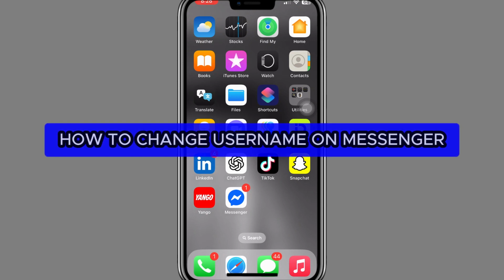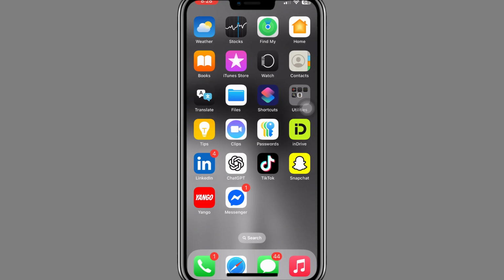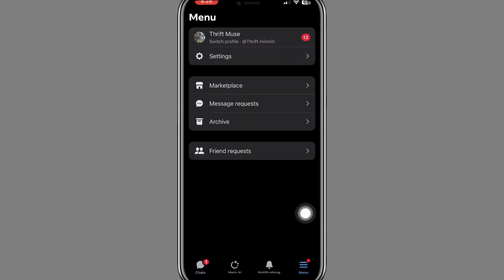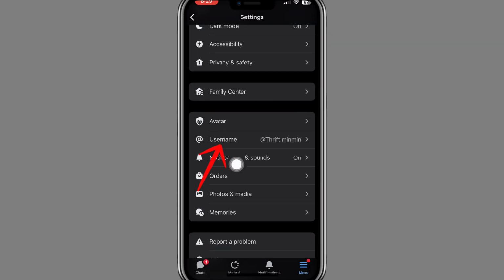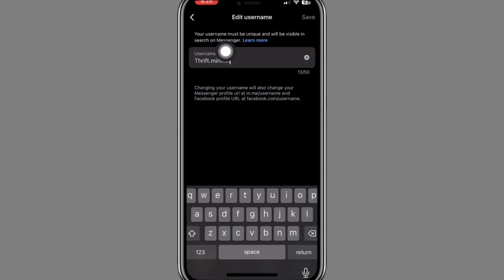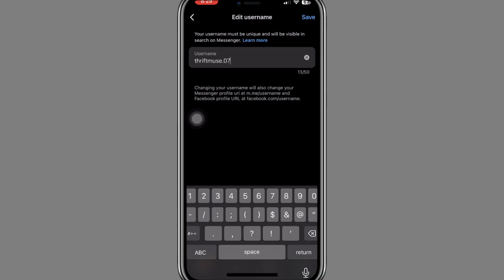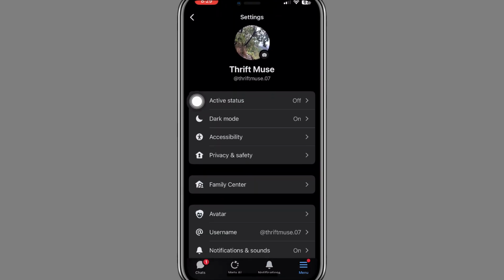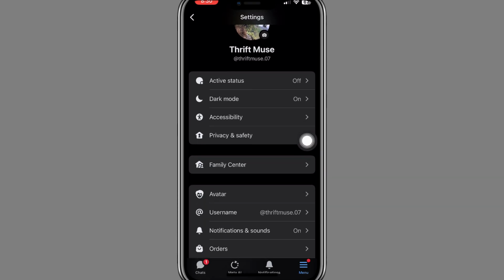How to Change Username on Messenger 2025?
Want to update your Messenger username to something unique and personal? In this quick tutorial, we’ll show you step-by-step how to change your username on Messenger using the mobile app or desktop version. Whether you’re rebranding yourself, making it easier for friends to find you, or just want a fresh start, updating your username is simple. Learn how to customize your Messenger profile and make it truly yours in just a few taps!